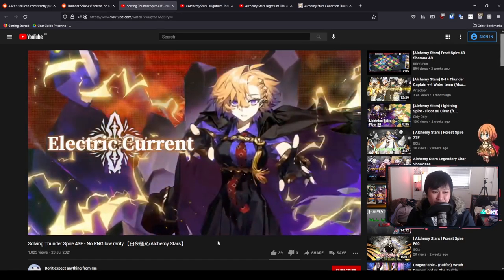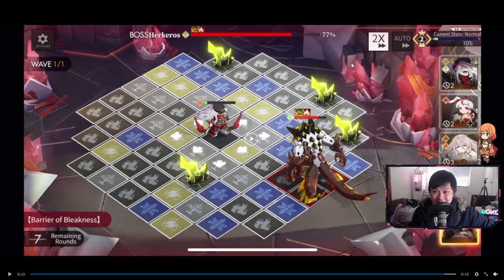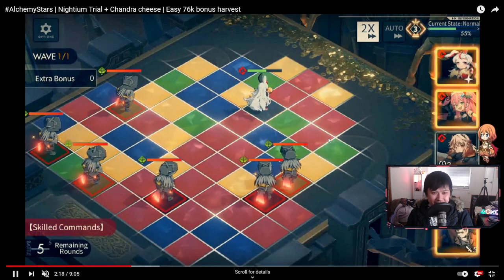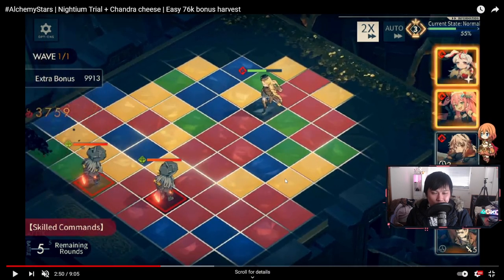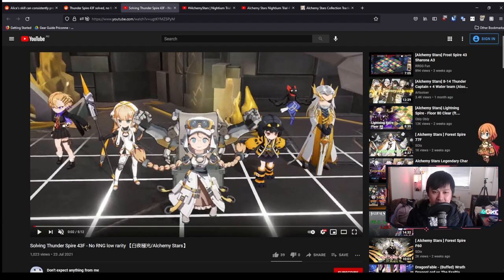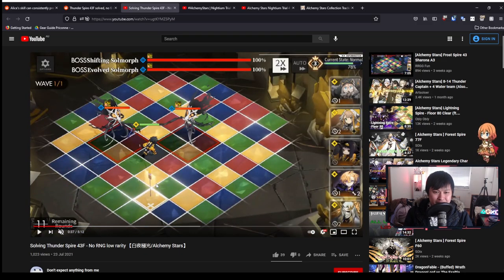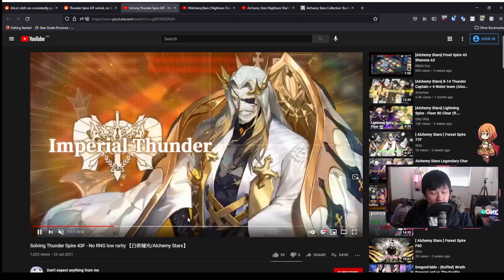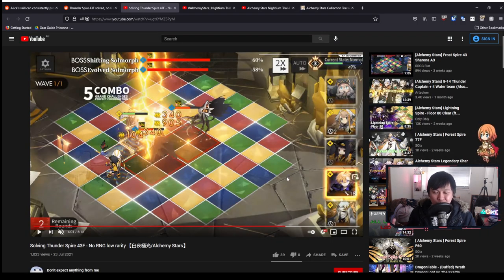[Alchemy Stars] Underrated Low Rarity Unit Showcase (Thunder Spire F43 feat. Tessa, Alice, Chandra)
Hi!

Welcome to an appreciation video for all of the low rarity units out there. In this video, we take a look at some nice utility that a few of the lower rarity units provide. This ranges from fast conversions and teleports to a massive burst that puts all 6-stars to shame to an unexpected invincibility skill.

For reference, I'm currently playing Alchemy Stars (白夜極光) on the global server, on BlueStacks 4, Nougat 64-bit.

Lace.
✨ About Me
✨ Socials (need to copy and paste links)